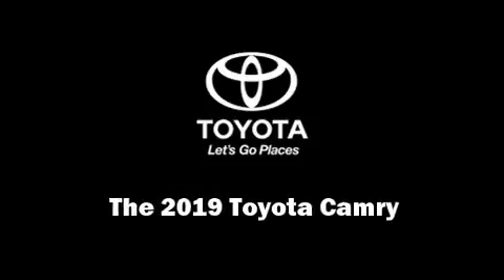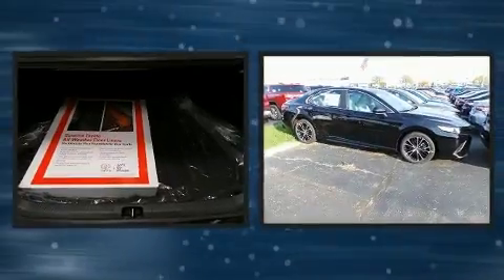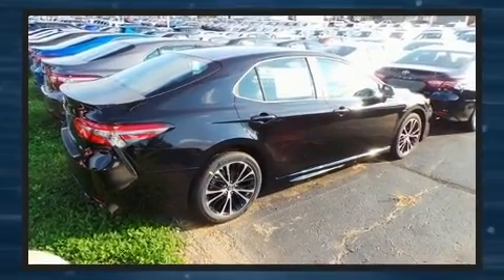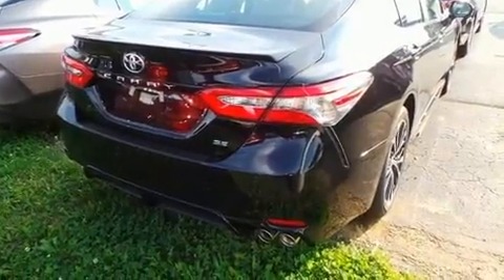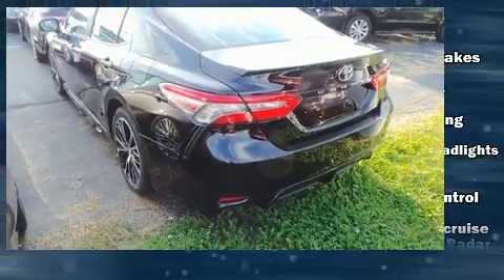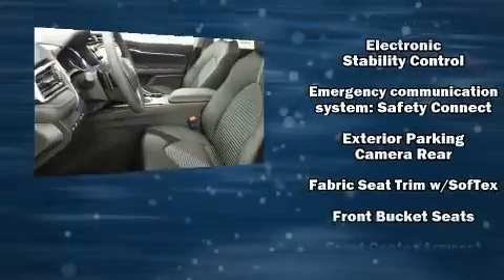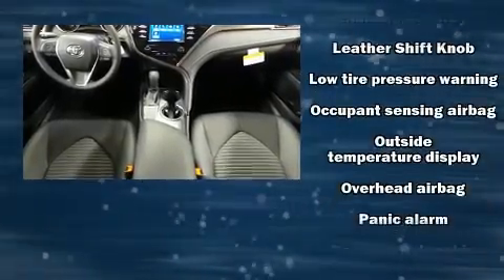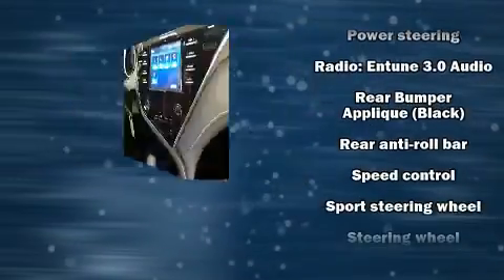2019 Toyota Camry SE in Cincinnati, OH 45249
Kings Toyota
4700 Fields Ertel Rd.

Discerning drivers will appreciate the 2019 Toyota Camry. This 4 door, 5 passenger sedan offers the features and options for which you've been searching. It features a front-wheel-drive platform, an automatic transmission, and a 2.5 liter 4 cylinder engine. It's equipped with tons of terrific amenities, but it won't break your budget. Such as remote keyless entry, delay-off headlights, front and rear reading lights, air conditioning, tilt and telescoping steering wheel, cruise control, an overhead console, and power windows. Passengers are protected by various safety and security features, including: traction control, brake assist, a panic alarm, an emergency communication system, and 4 wheel disc brakes with ABS. Comprehensive safety includes row curtain airbags and stability control. Our team is professional, and we offer a no-pressure environment. We'd be happy to answer any questions that you may have. Come on in and take a test drive!